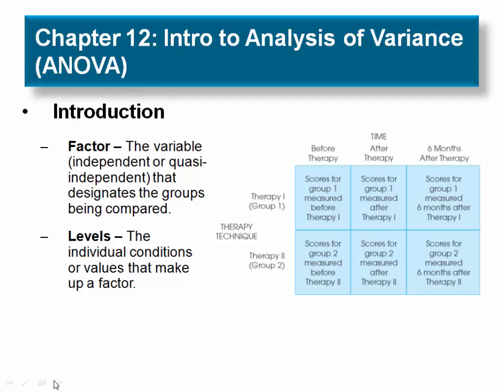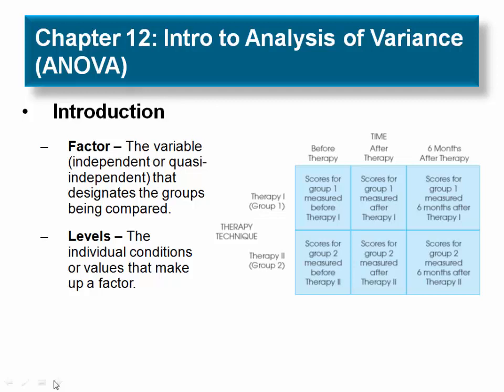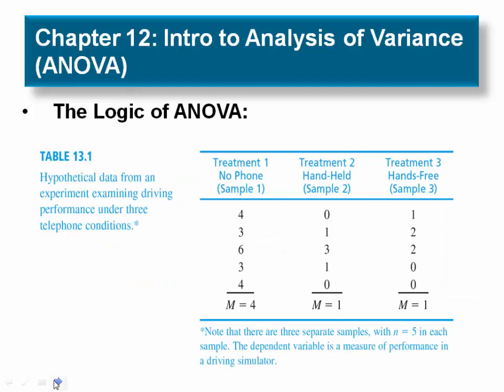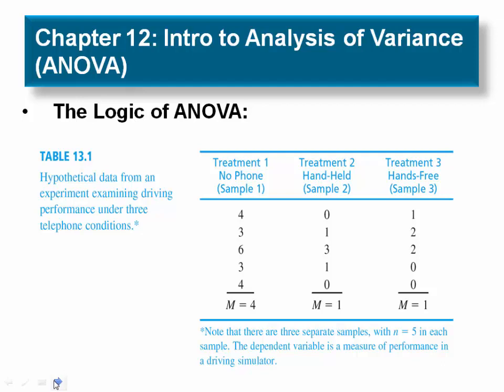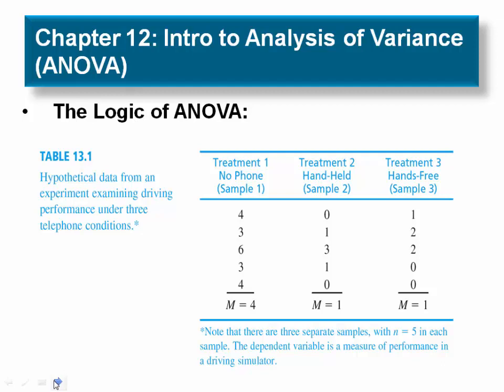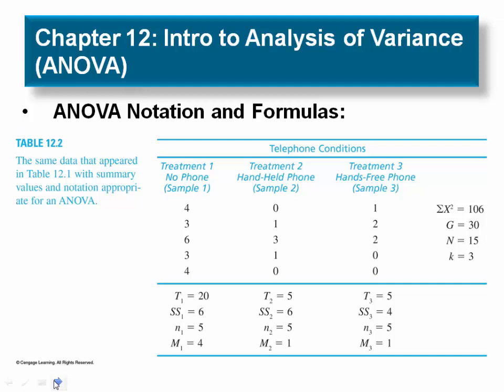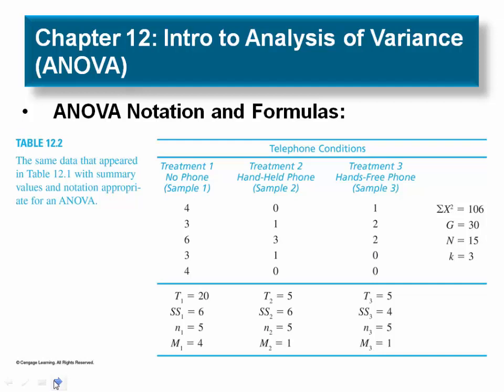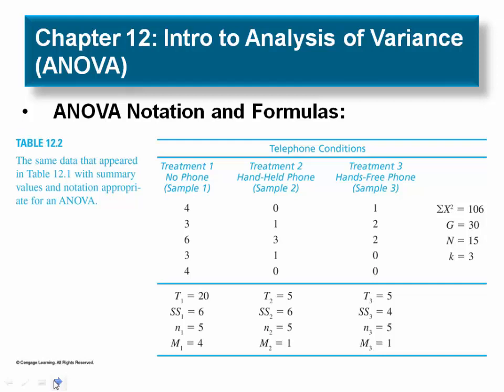PSYC295Chapter12ANOVATerms&Notations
Presents terms, notations and symbols that are unique to the ANOVA testing process.